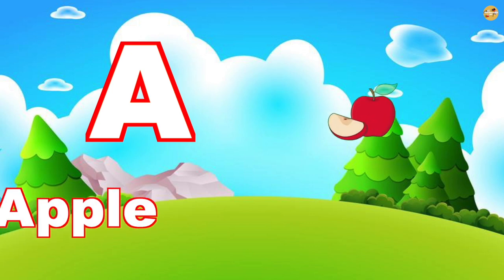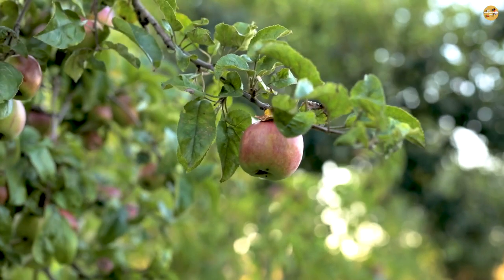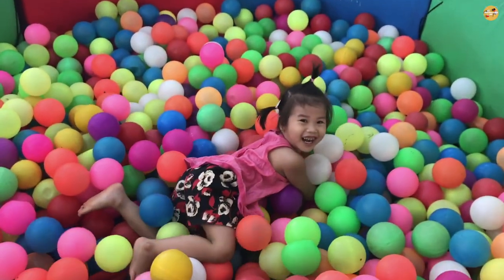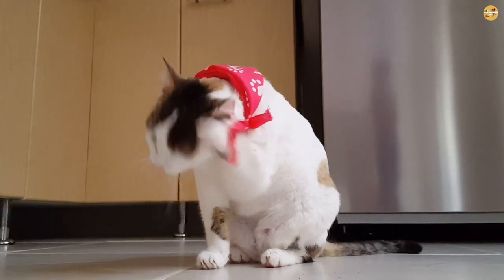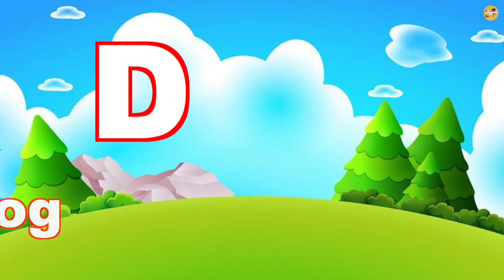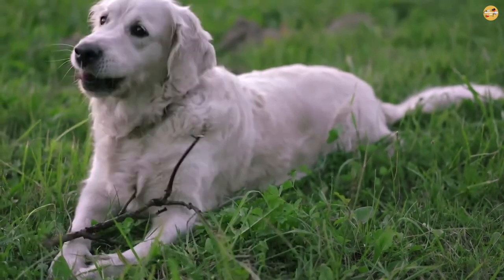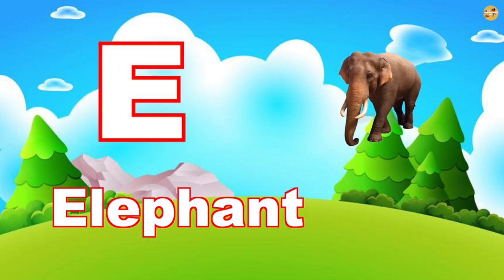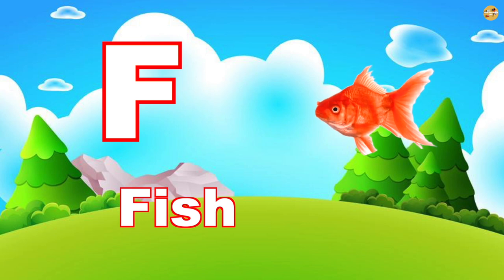Phonics Song for Toddlers | A for Apple | Phonics Sounds of Alphabet A to Z | ABC Phonic Song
honics Song for Toddlers | A for Apple | Phonics Sounds of Alphabet A to Z | ABC Phonic Song